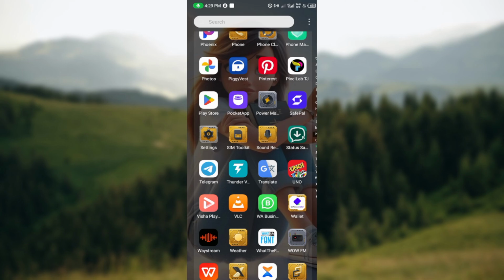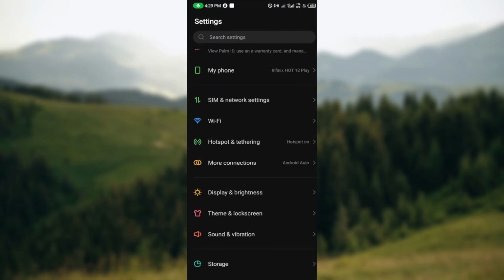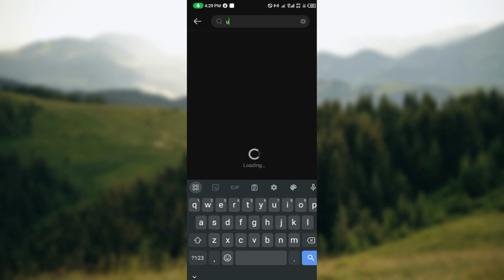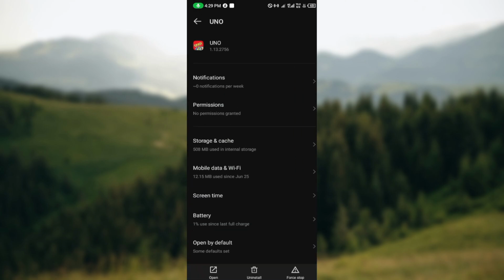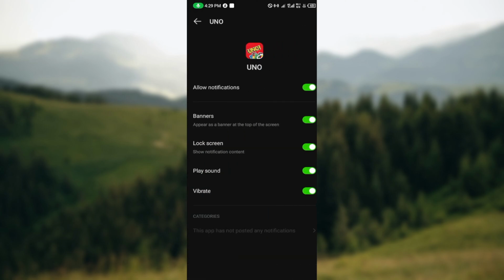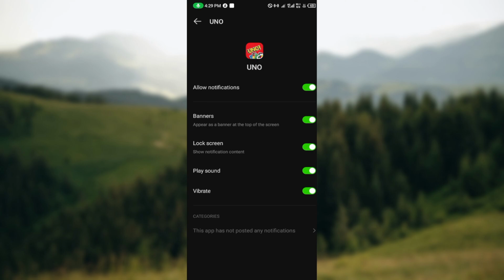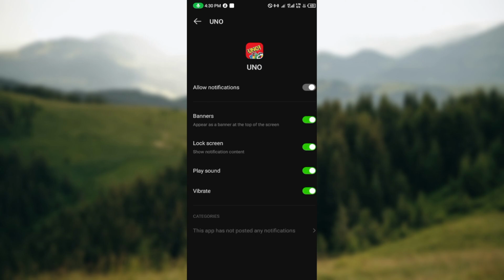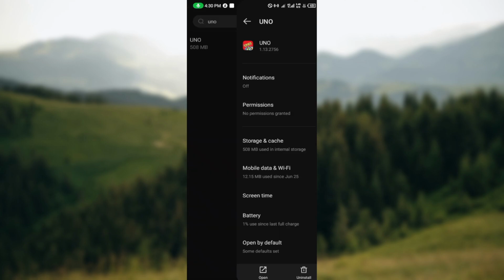How To Disable UNO Game Notifications (Easiest Way)​​​​​​​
In this video I will show you How To Disable UNO Game Notifications. It would be good if you watch the video until the end so that you don't miss important steps.